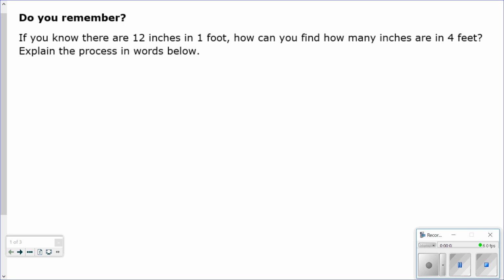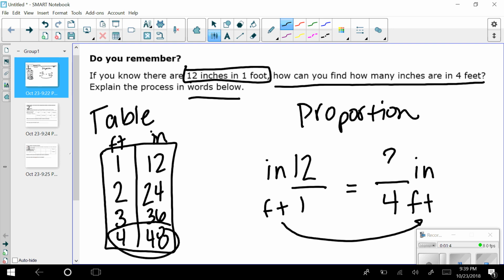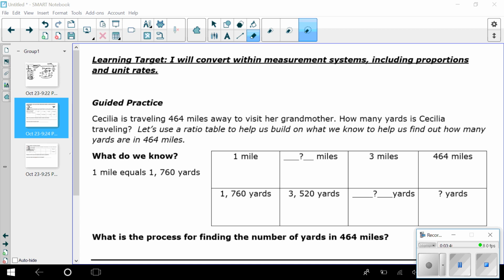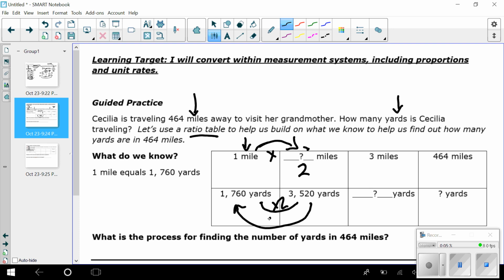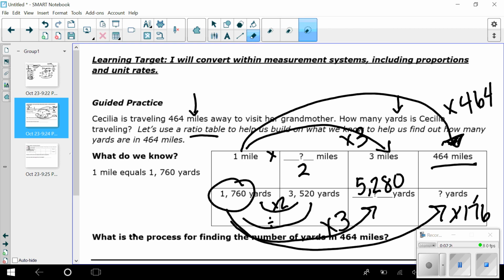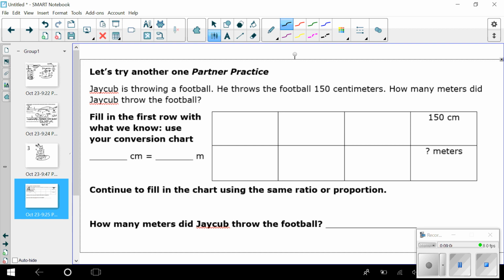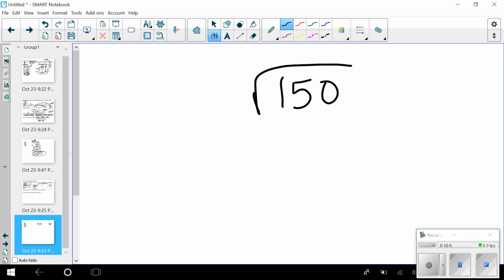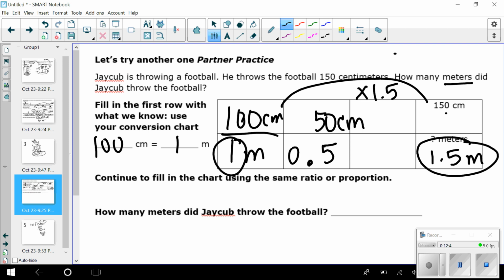convert within a measurement system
note for PAP 10/25